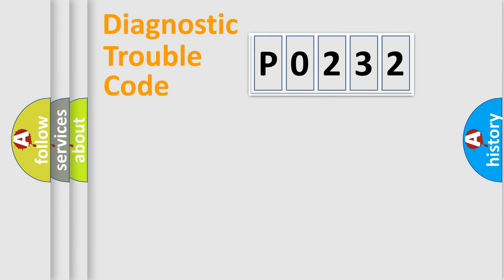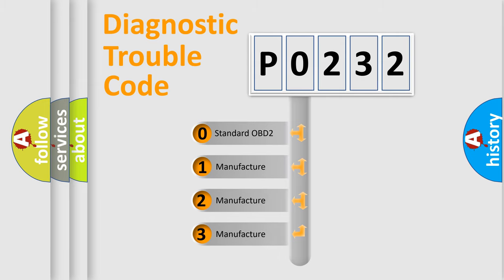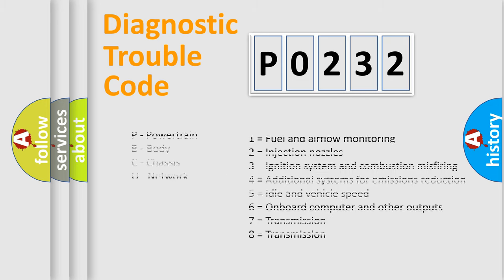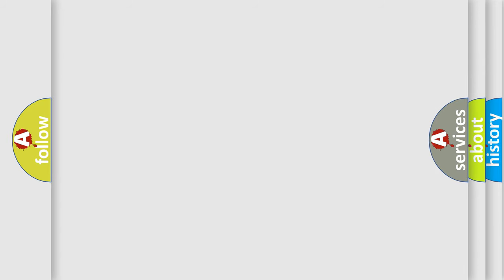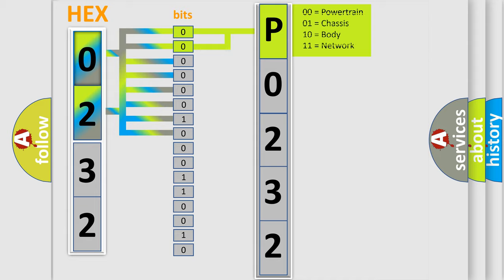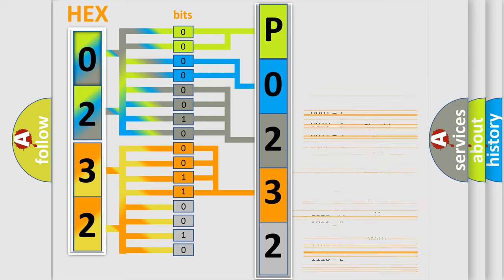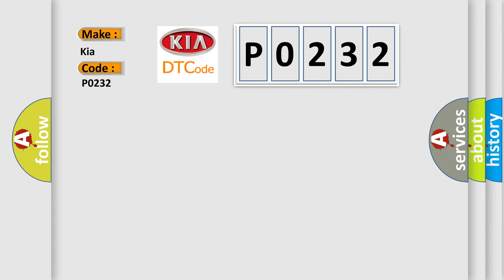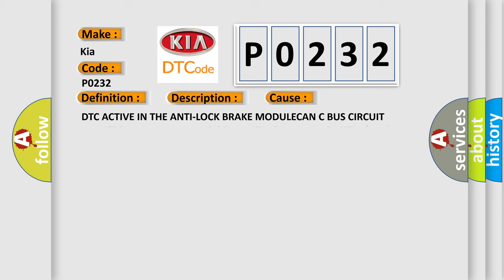DTC KIA P0232 Short Explanation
Contents:
0:21 Basic DTC analysis according to OBD2 protocol standard.
1:48 Insight into programming
2:58 A diagnostically understandable description of the Diagnostic Trouble Code
3:05 Basic error definition

Make:
Kia
Code:
P0232
Definition:
Left Rear Wheel Speed Sensor Range or Performance
Description: